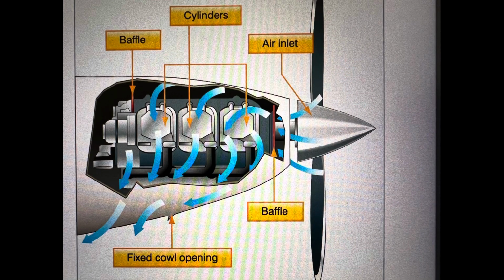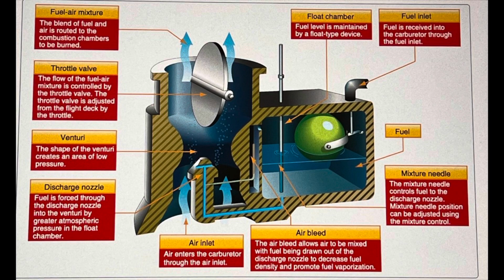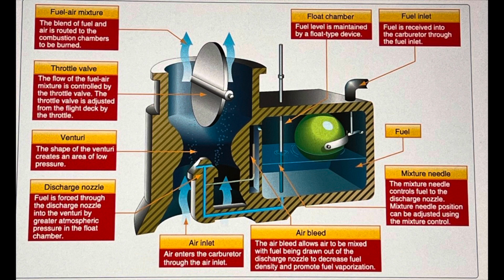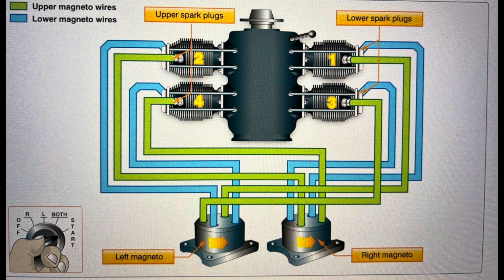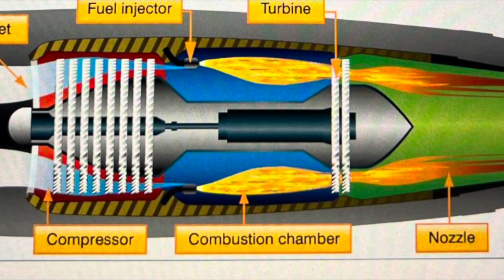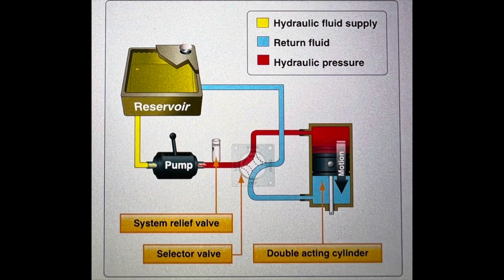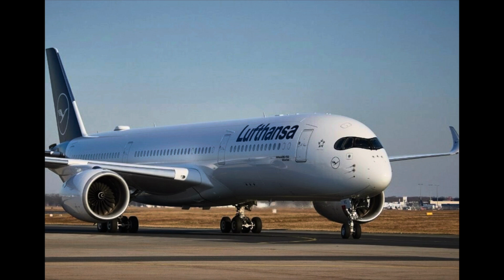Aircraft systems: FAA